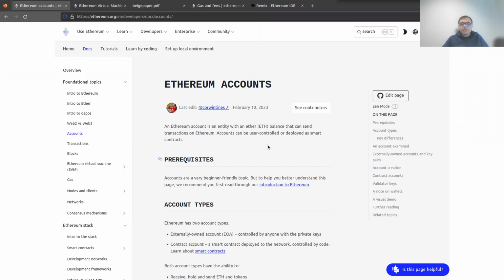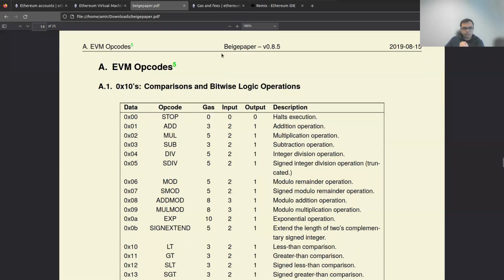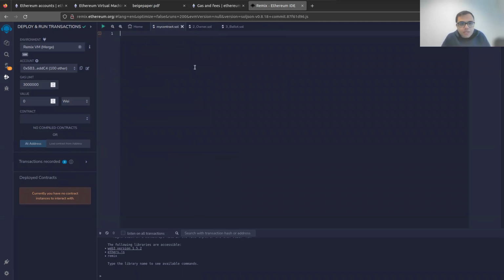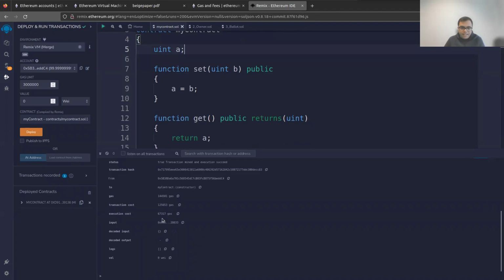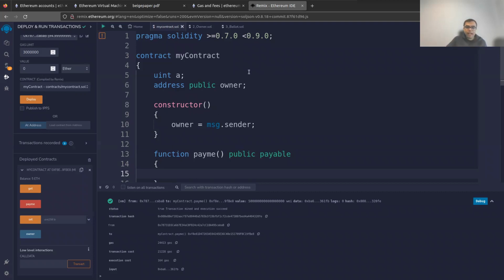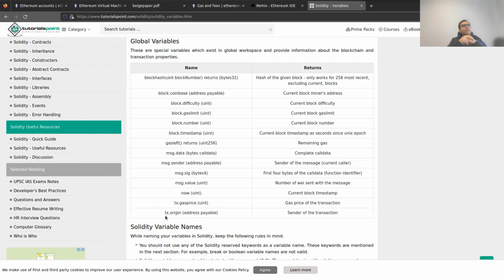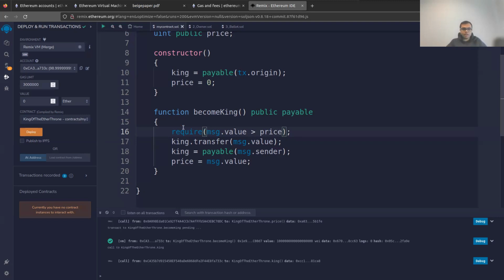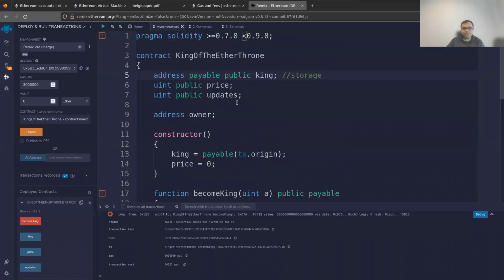Lecture 15 - Basics of Solidity and Ethereum Smart Contracts